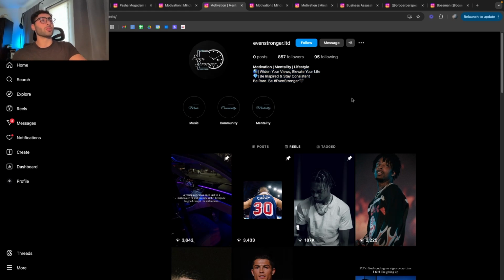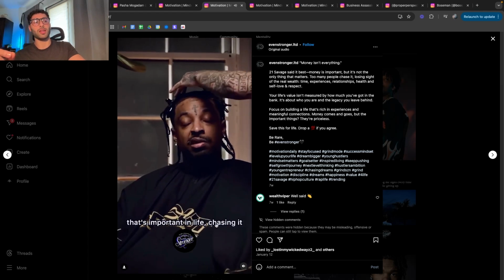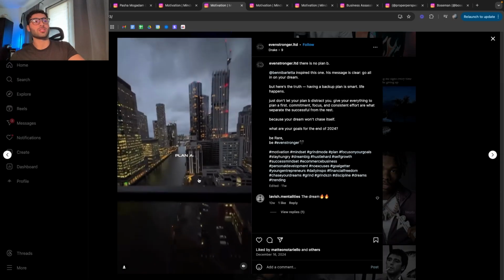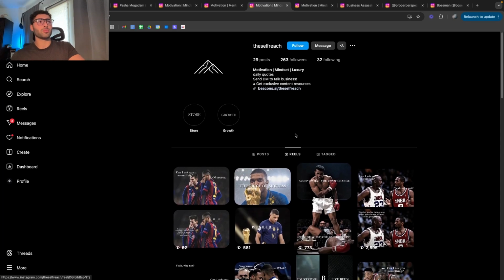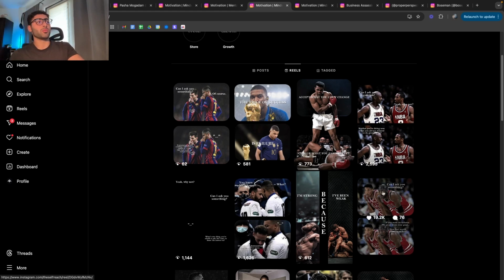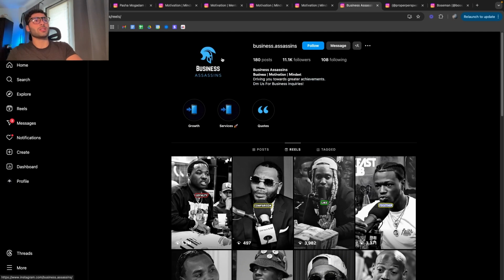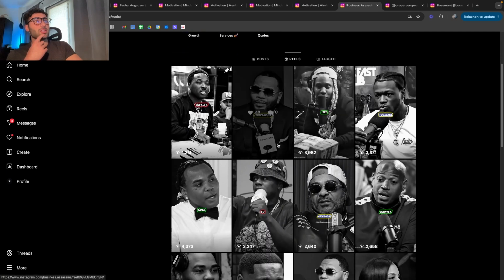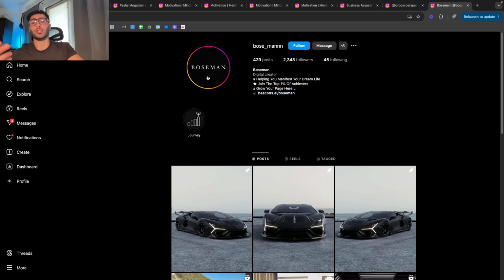I Reviewed 6 Instagram Theme Pages… Here’s What You’re Doing WRONG!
Apply down below to get the opportunity to work with me 1:1 to grow and monetize your own Instagram Theme Page. Together, we’ll create a custom strategy to help you scale like my other clients.

In this video, I review your Instagram Theme Pages. Last week, I put up a story asking you guys to drop your usernames for a chance to get an in-depth review for free, and now I’ve got a list of six pages to go through.

If you’re running a theme page or thinking about starting one, this is your chance to see exactly what you should and shouldn’t be doing to grow faster, get more engagement, and start making money. Even if your page wasn’t picked today, watch until the end because the advice I give applies to everyone.

What You’ll Learn in This Video:
✅ The biggest mistakes holding back your growth
✅ How to optimize your branding for more followers
✅ The right way to structure content for maximum reach
✅ How to find a profitable niche that actually makes money
✅ What successful theme pages do differently

For those of you who don’t know me, my name is Pasha and I’ve been growing, monetizing, and automating Instagram theme pages for the past few years. I’ve helped hundreds of people scale their pages to tens or hundreds of thousands of followers while turning them into real income streams